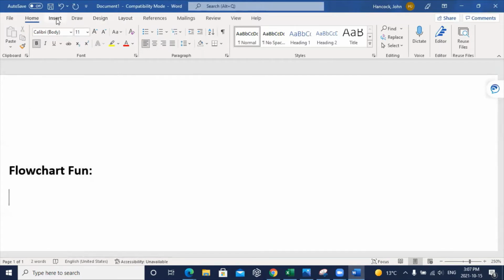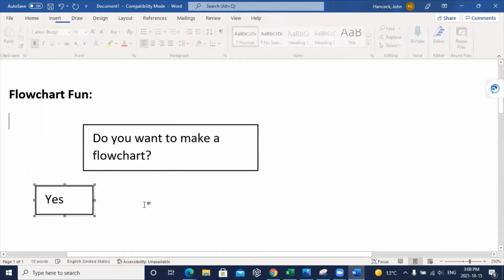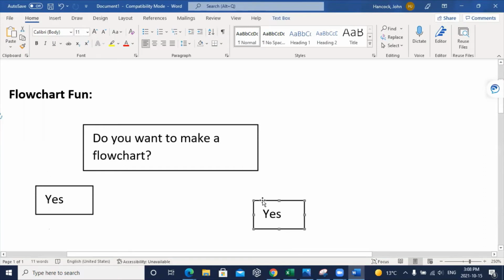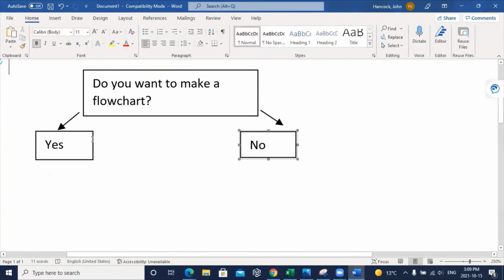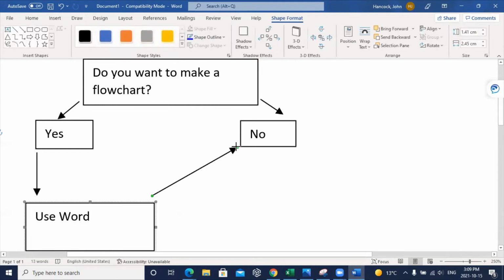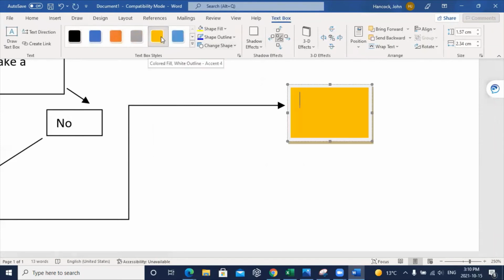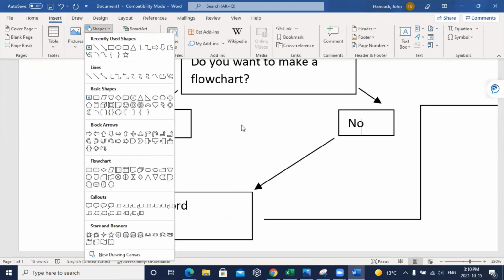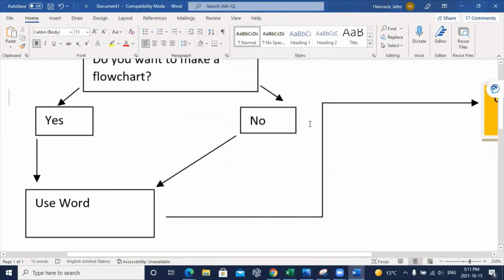Flowchart 2021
Basic Word Flowchart